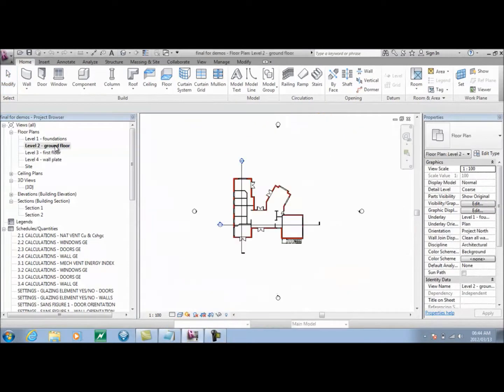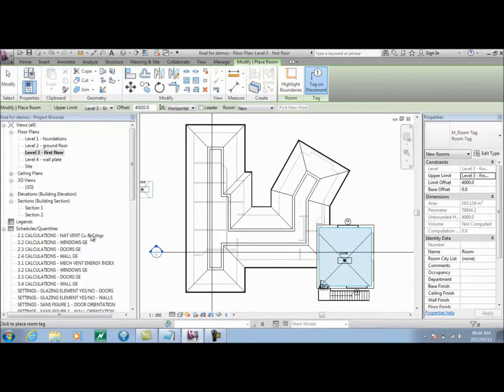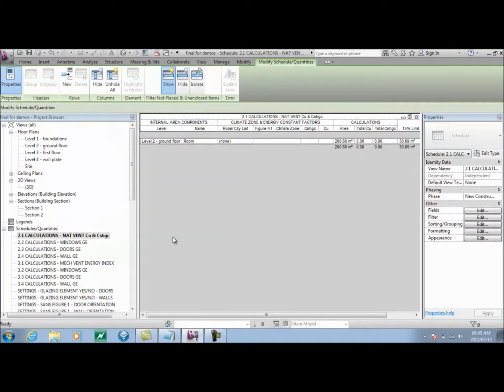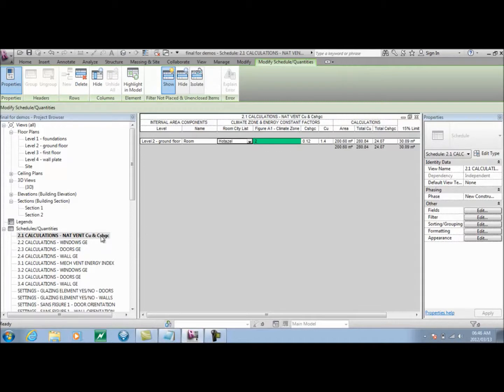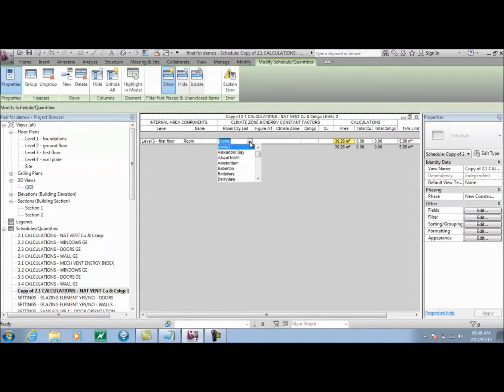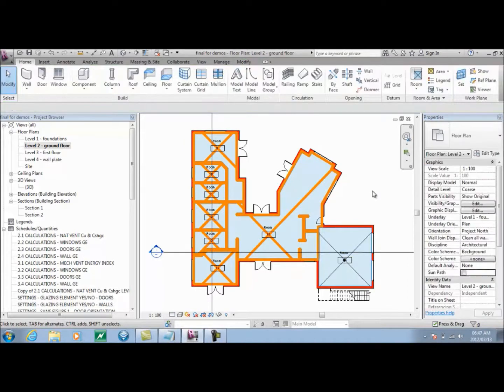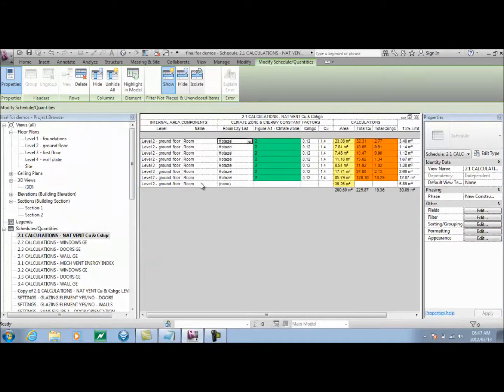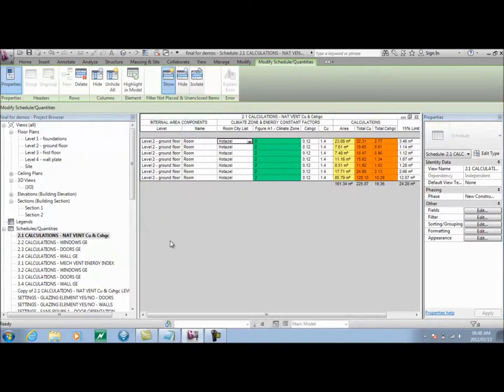Design calculations for SANS fenestration requirements in Revit.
The total maximum allowed conductance and solar heat gain, per building level are shown here as working seemlessly with your Revit design.  Simple selections, view filters and parametric scheduling assure that you have the freedom to design with the calculations automated in the background.